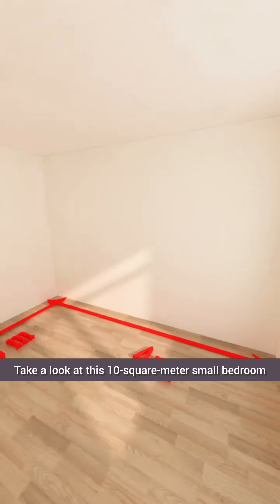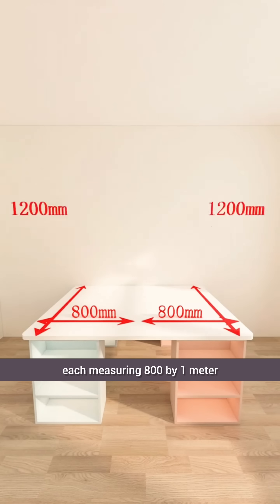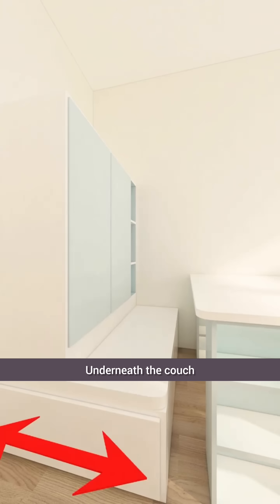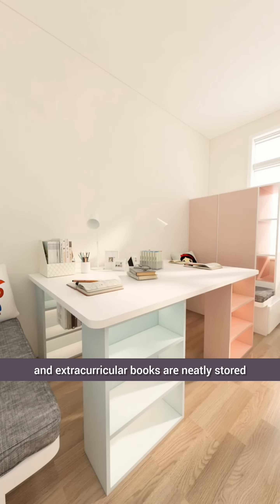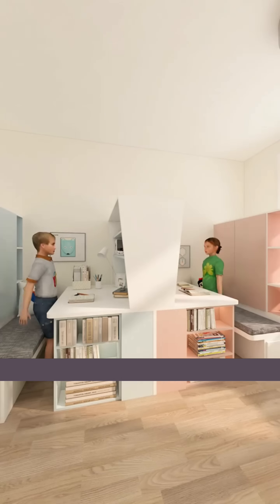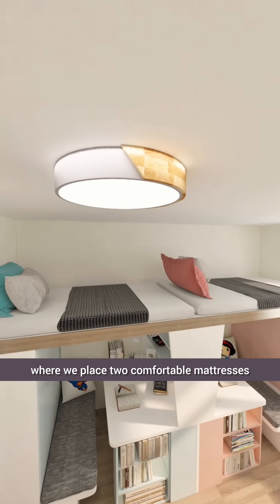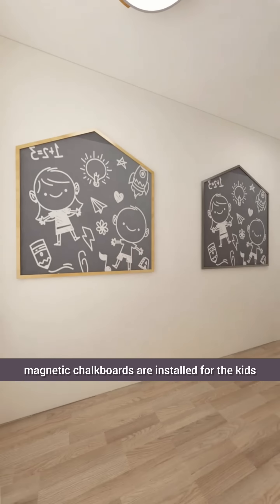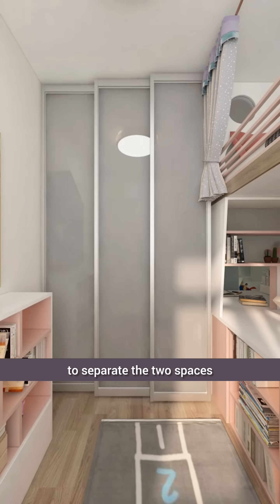Transforming A Small Bedroom For Two Kids | Stylish and Functional Bedroom Renovation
1. Designing the Perfect Kids' Study Space
2. Creative Kids' Bedroom Makeover
3. Siblings' Dream Bedroom
4. Smart Bedroom Solutions for Siblings
5. Innovative Ideas for Shared Room